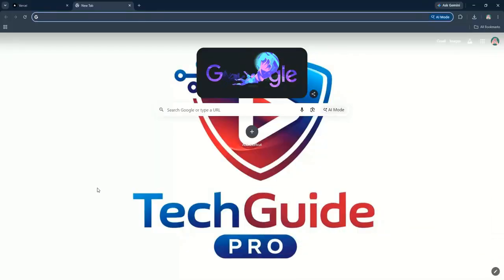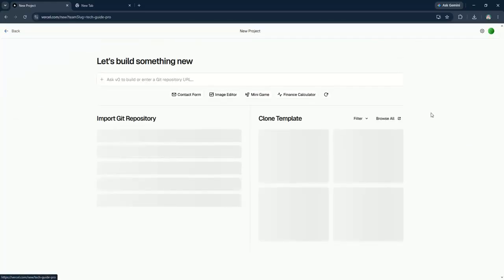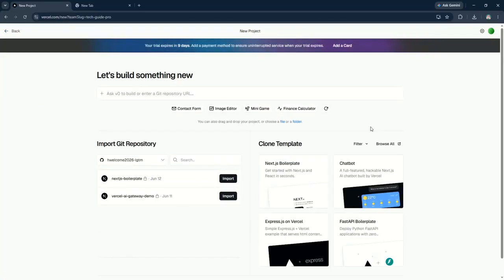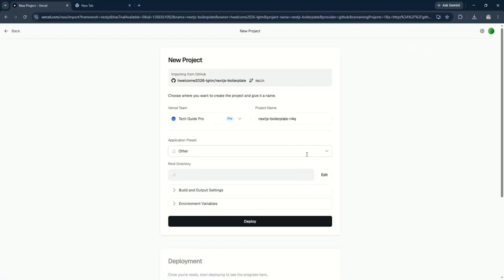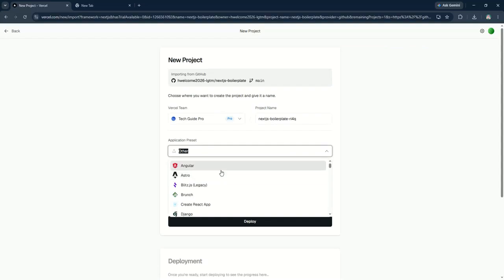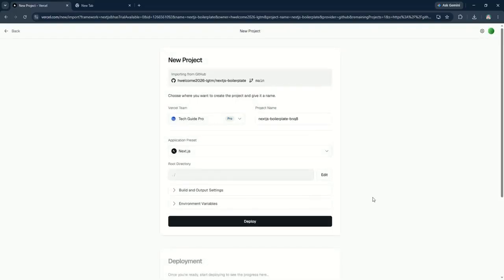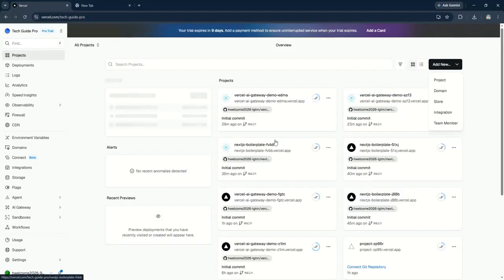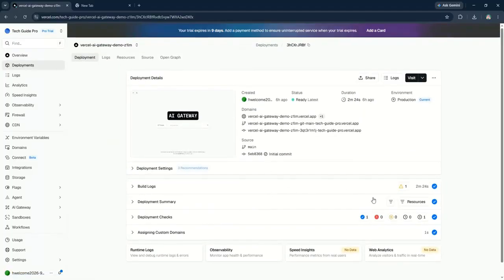How to Deploy to Vercel - Step by Step 2026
Learn how to deploy your applications to Vercel seamlessly. This comprehensive tutorial will guide you through the process of deploying web projects with Vercel, covering everything from setting up your account to pushing your code. You'll discover how to optimize your deployments, manage serverless functions, and utilize Vercel's powerful features for frontend frameworks like Next.js and React.

Whether you're a beginner looking to understand the basics of Vercel deployment or an experienced developer aiming to enhance your workflow, this tutorial will equip you with the skills you need to deploy applications efficiently. Explore best practices, troubleshooting tips, and essential strategies to make the most of your Vercel experience.